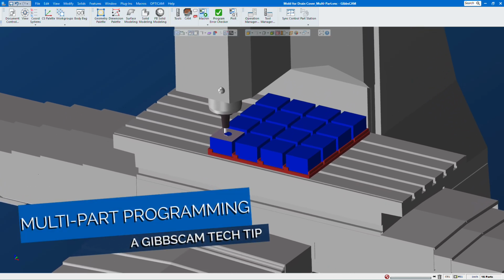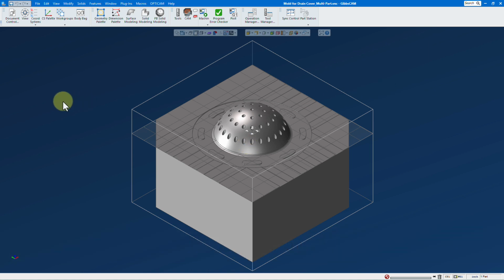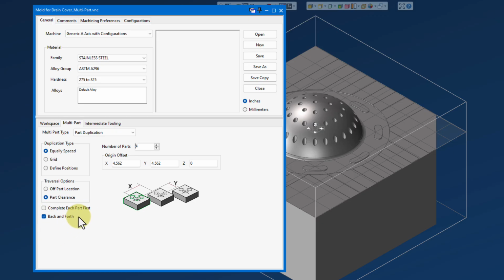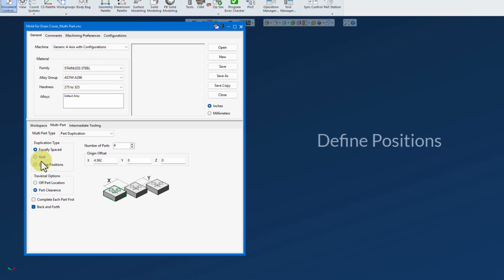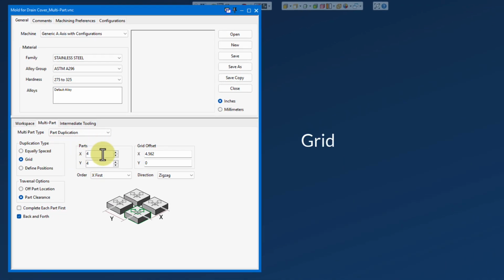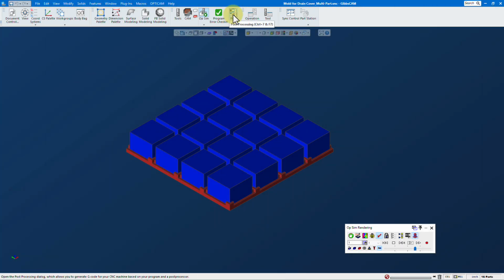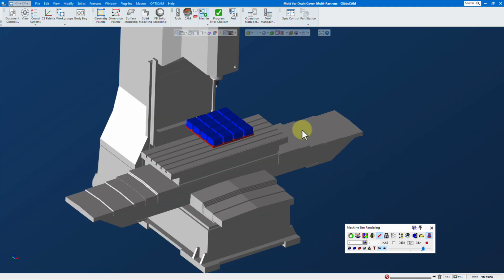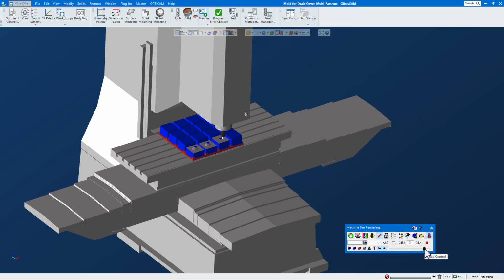Program it once and machine them all with Multi Part Programming | GibbsCAM Tech Tip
Stop programming the same part over and over.

With GibbsCAM Multi-Part Programming, you can program one part and automatically apply that program across your entire setup.

In this Tech Tip, you'll learn how to:

• Program just one part and automatically apply it to every part in the setup
• Create efficient multi-part layouts that keep your machine producing more parts
• Reduce programming time while maintaining a consistent machining strategy
• Make quick updates that automatically apply to every part in the setup

Whether you're machining two parts or twenty, Multi-Part Programming eliminates repetitive programming, reduces the chance for errors, and gets your jobs to the machine faster.